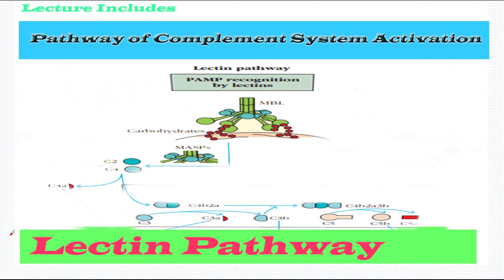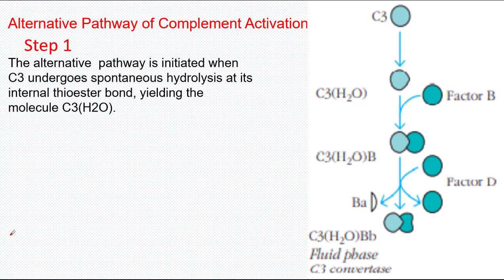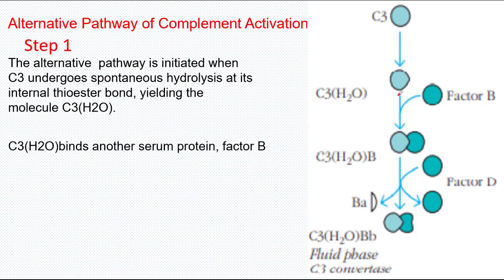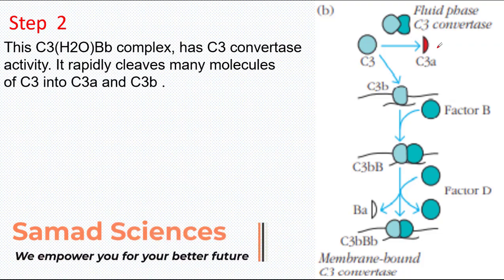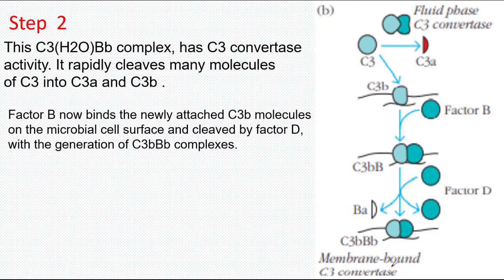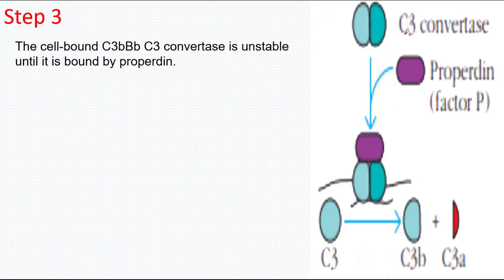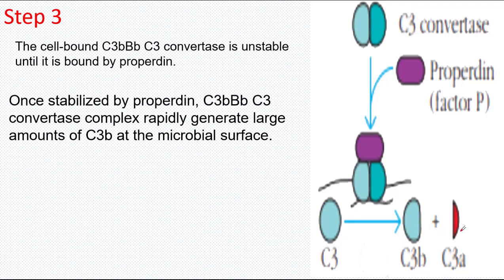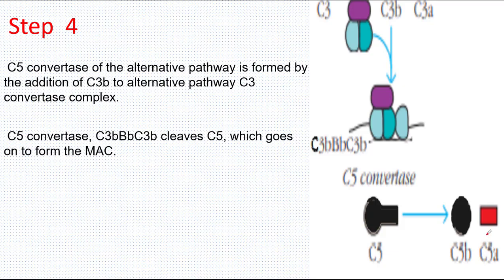Alternative pathway of complement system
Hello!
"Welcome to Samad Sciences"

In the previous lecture we discussed about lectin Pathway of Complement System Activation, its link is given below,

# FactorD
# Properdin
AlternativePathway of complement activation animation,
alternative complement pathway animation,
alternative pathway for complement activation,
alternative pathway immunology,
alternative pathway in complement system,
alternative pathways,
the alternative pathway,
Alternative Complement Pathway,
The Alternative Pathway of Complement Activation